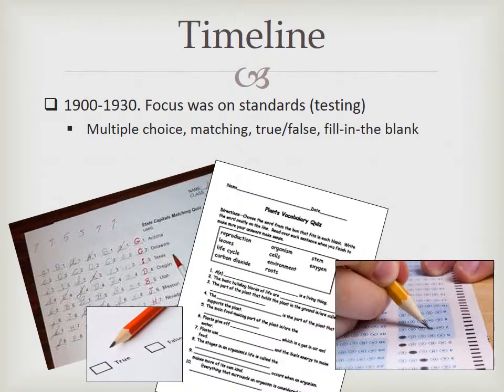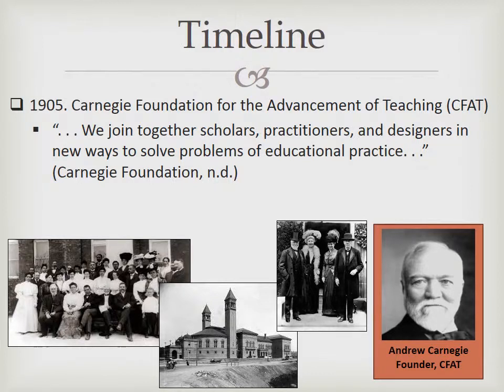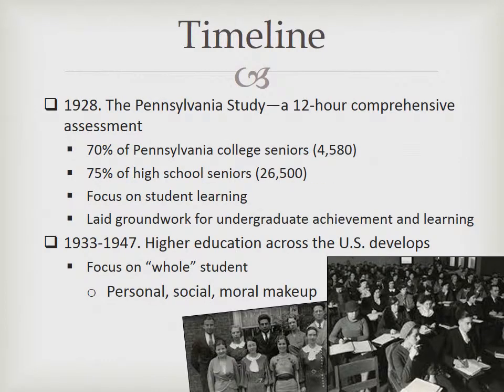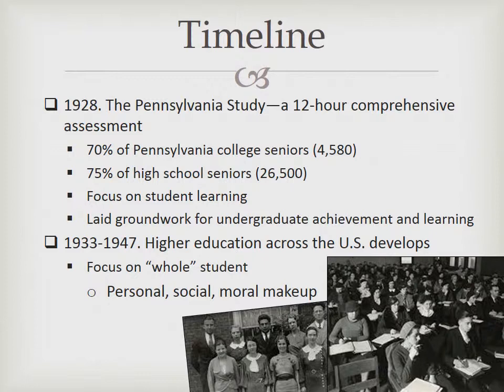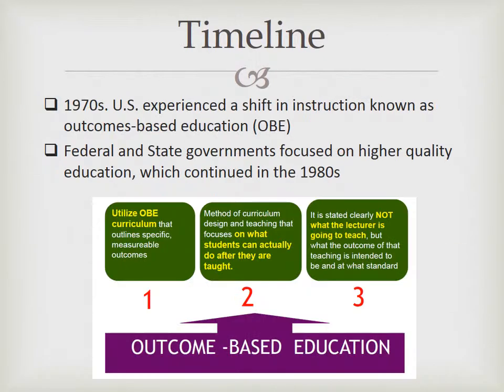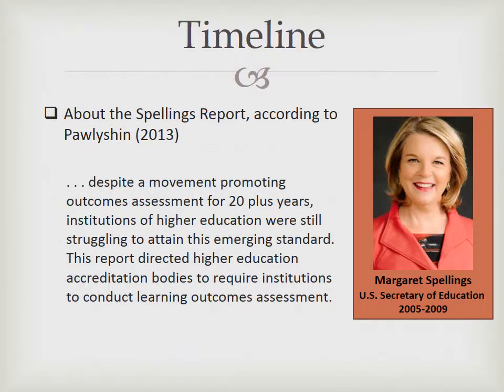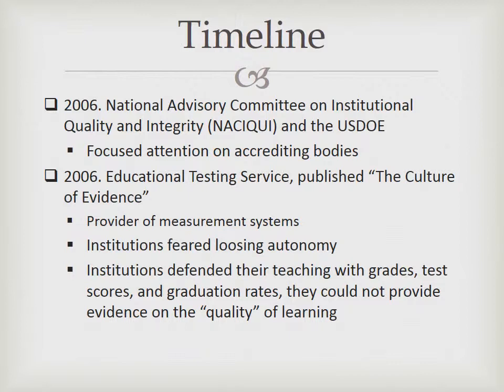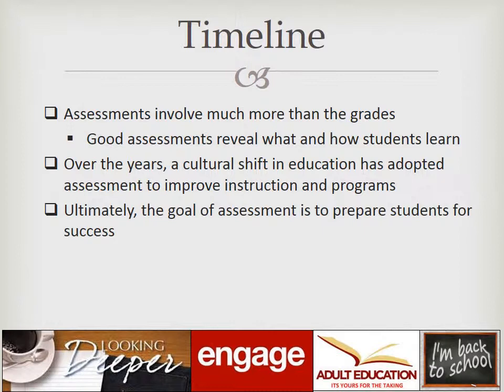EAD 530 history of assessment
History of Assessment